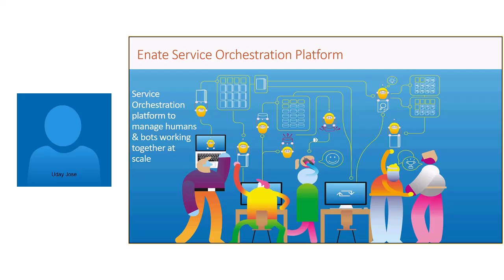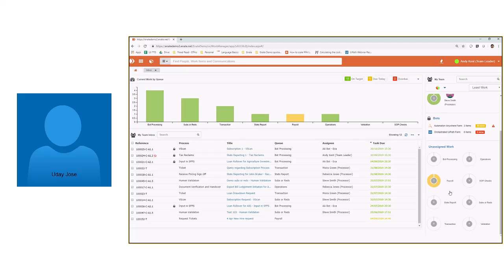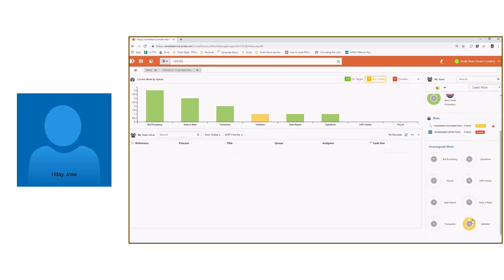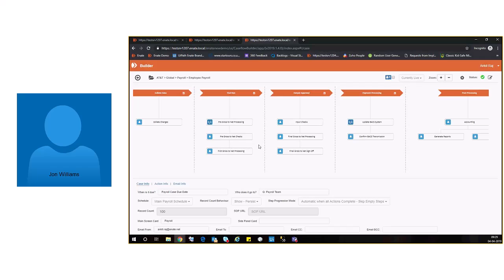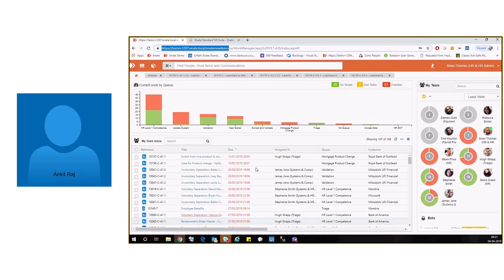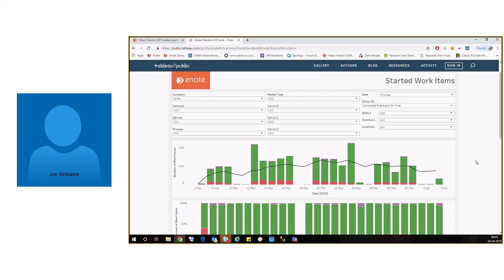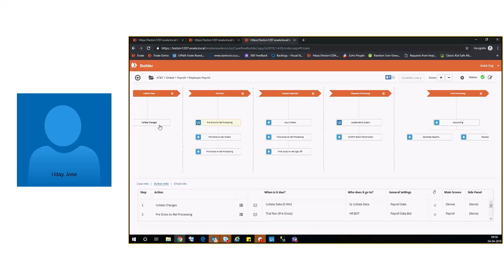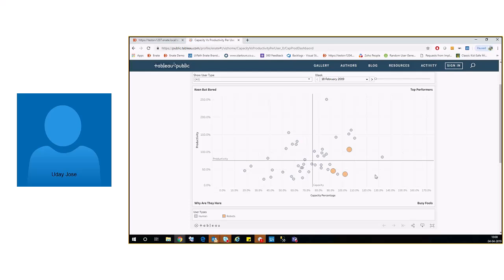BoardRoom Demo 04 April 2019 13 31 48